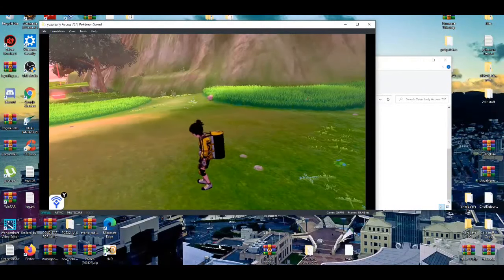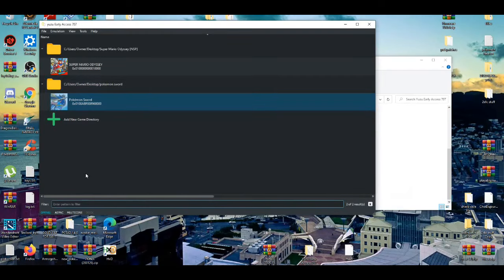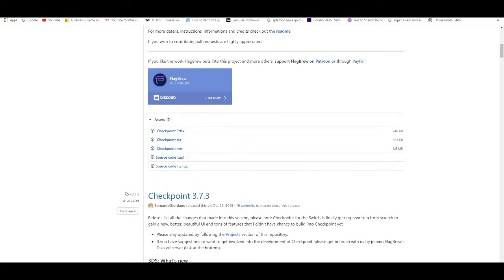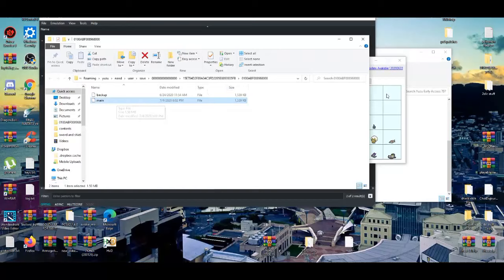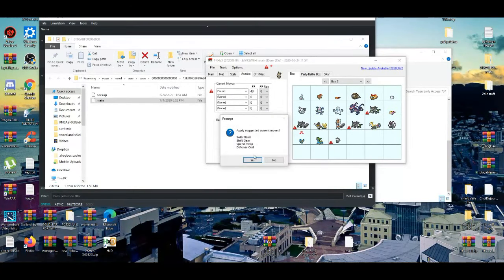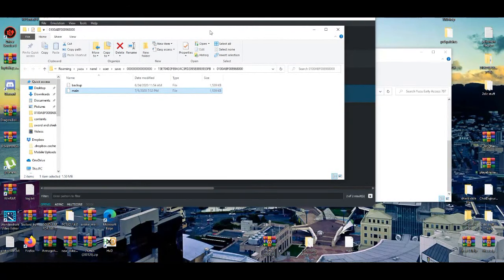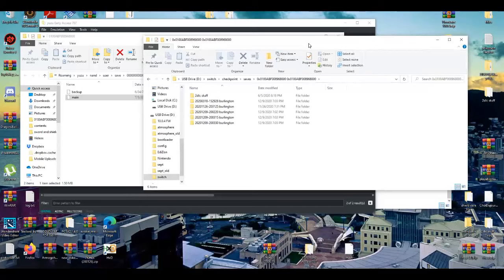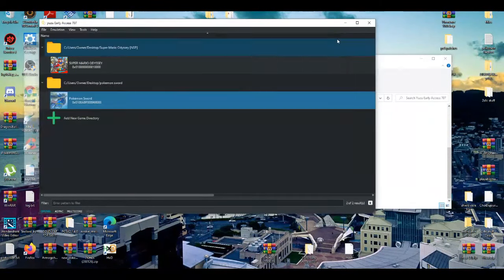HOW TO TRANSFER POKEMON FROM YUZU EMULATOR TO POKEMON SWORD AND SHIELD ON NINTENDO SWITCH CFW